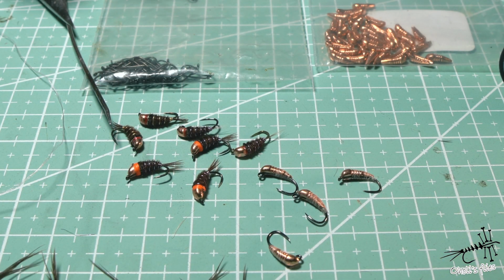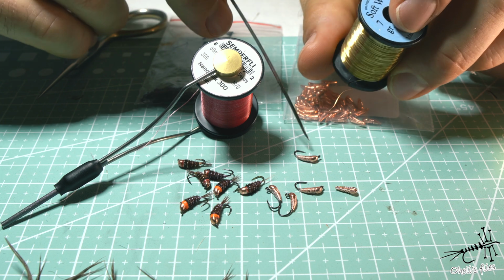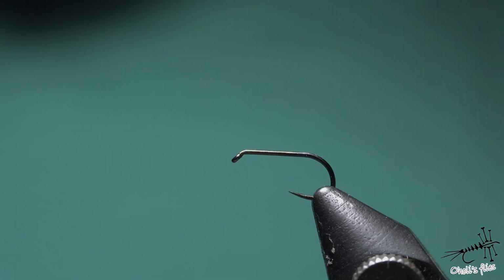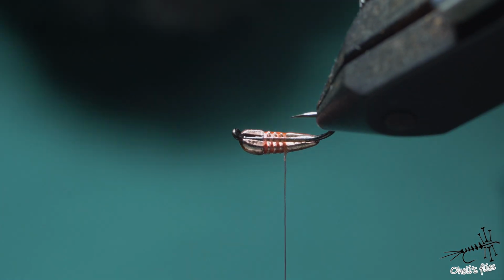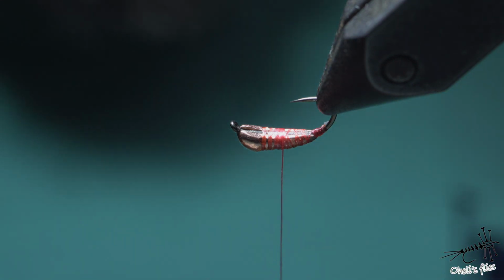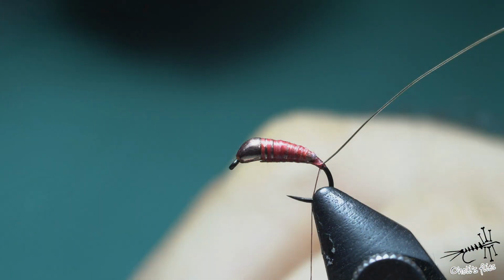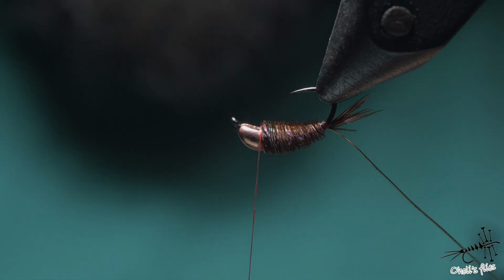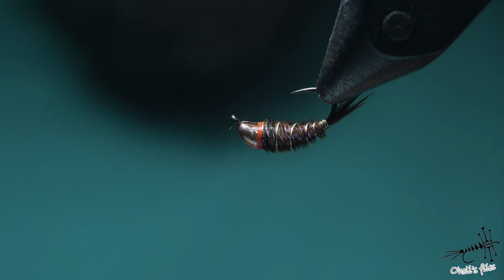Rough PT Nymph (javi tungsten weight)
Rough PT Nymph is very simple fly that is among my favourite flies for extreme situations. Deep pools, drop-offs, riffles.
The only problem is that materials are sliding easily down the tungsten weight when mounted. In this video i will show you how i solved that part.

Cheers
Vladimir